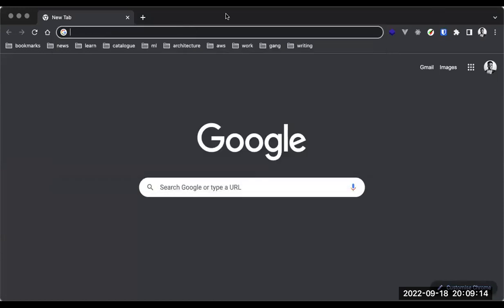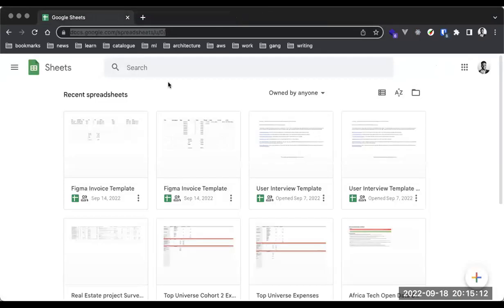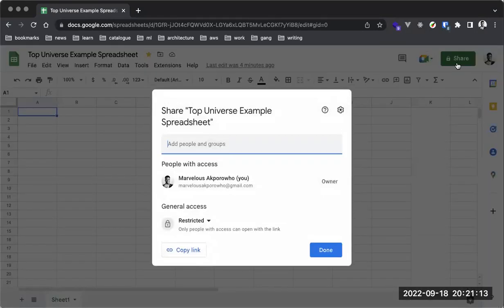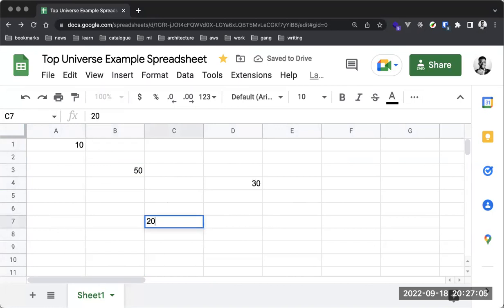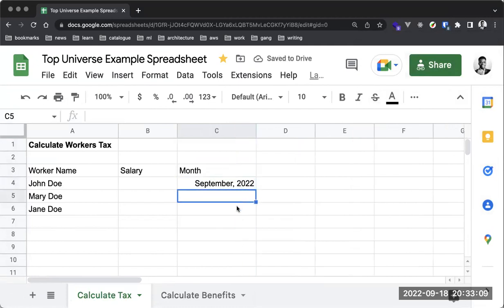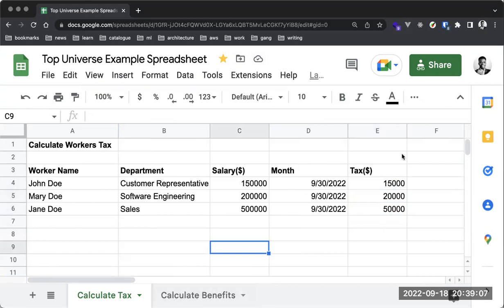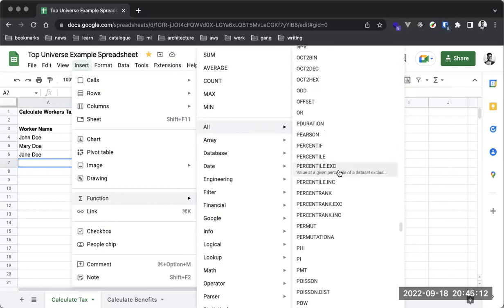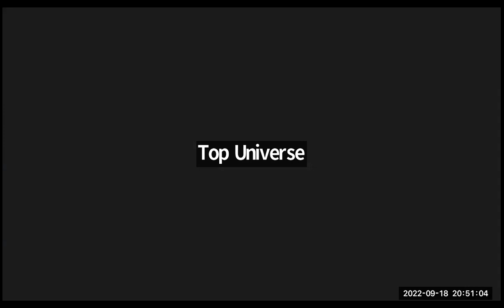Getting Started with Excel